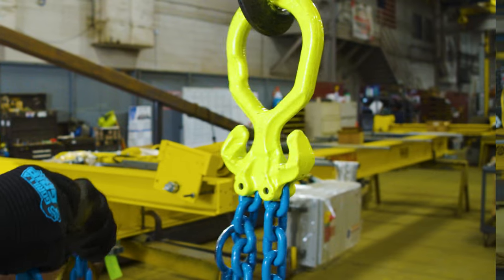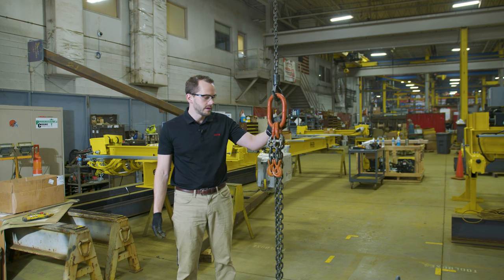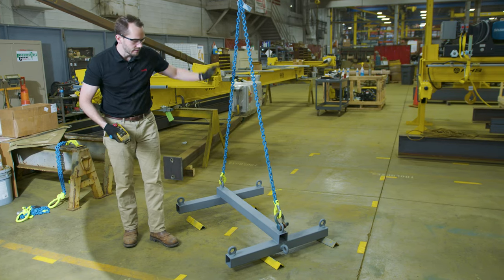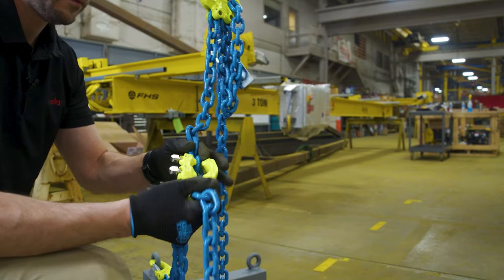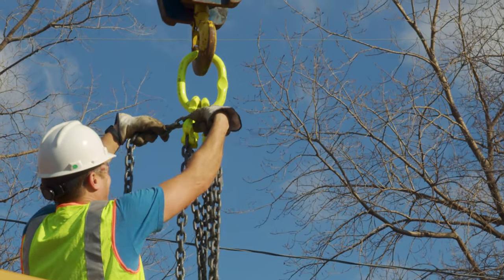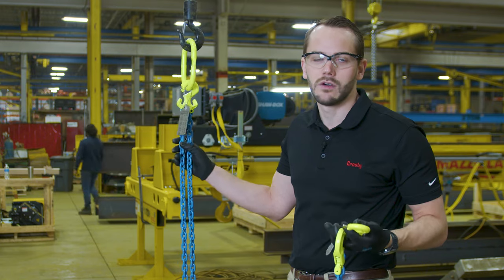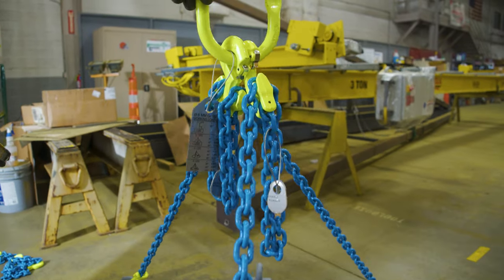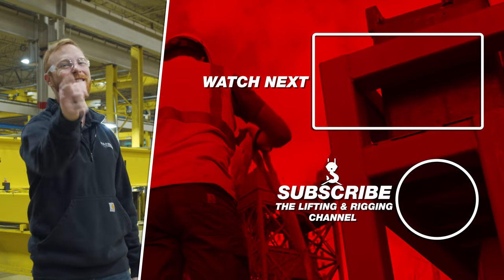Boost Efficiency and Cut Costs with Gunnebo GrabiQ Chain Sling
Looking to boost efficiency and cut costs in your industrial operations?

The Gunnebo GrabiQ Chain Sling is the missing link you've been searching for! In this comprehensive product review, we'll explore the benefits of this must-have solution for industrial lifting and rigging. Discover how the GrabiQ Chain Sling can help you optimize your operations, save time, and reduce costs. Don't miss out on this essential tool - watch now and learn how to unlock your efficiency!

Calculate how much time and money you would save with the GrabiQ Mid Grab shortener:

FREE DOWNLOADS
Lifting Slings Types and Terms E-book

Sling Inspections E-Book: A Guide to Inspections & Applicable Standards

ARTICLES & VIDEOS

How Can the Gunnebo Industries GrabiQ Chain Sling Save Time, Money?

Choosing the Best Lifting Sling: Wire Rope vs. Chain. vs. Synthetics

How Do You Safely Lift Off-Center Loads?

A Basic How-To Guide for Ordering Alloy Steel Chain Slings

What Is a Sling Angle, and How Can Knowing Them Make Our Lifts Better?

Best Practices for Alloy Chain Sling Inspection and Chain Sling Use

Sling Protection Basics: How to Properly Maintain & Store Lifting Slings

ASME B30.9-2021: Updates & Revisions to the ASME B30.9 Slings Standard

What Information Must Be Included on a Sling Identification Tag?

Welded Chain Slings vs. Mechanical Chain Slings…What’s Best for Me?

0:00 - When can you use a GrabiQ chain sling?
0:29 - Intro
0:52 - How does the MGD GrabiQ compare to a traditional chain sling?
2:30 - How does the GrabiQ help to adjust for off-center loads?
3:14 - How can the GrabiQ Mid Grab shortener speed up adjustments?
5:17 - What industries find the GrabiQ useful?
5:58 - What are the benefits to the FlexiLeg GrabiQ Sling?
6:54 - What industries and sites find the FlexiLeg GrabiQ useful?
7:41 - Can you change the Flexileg GrabiQ master link?
8:08 - Why should you consider the Gunnebo GrabiQ chain sling?
8:49 - How can you learn more about the GrabiQ chain sling?